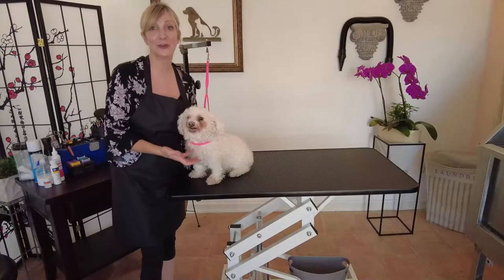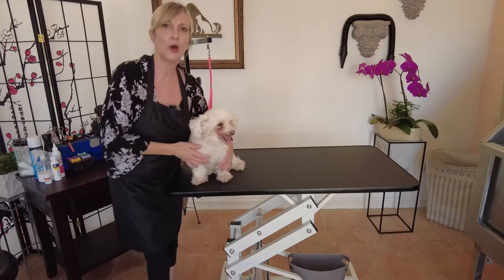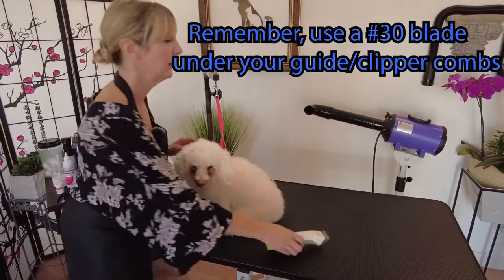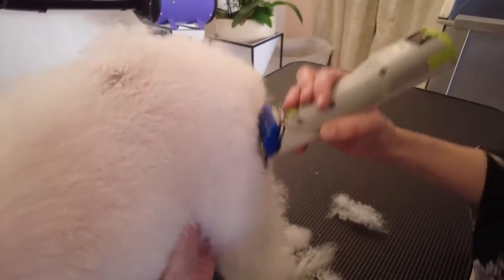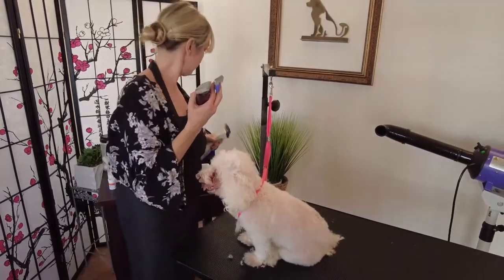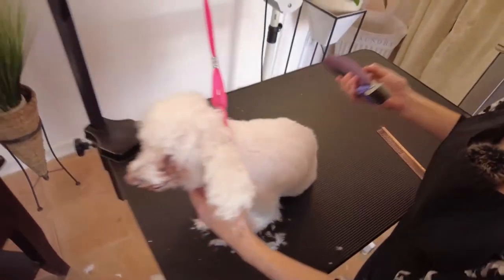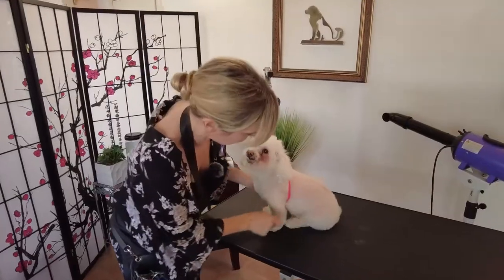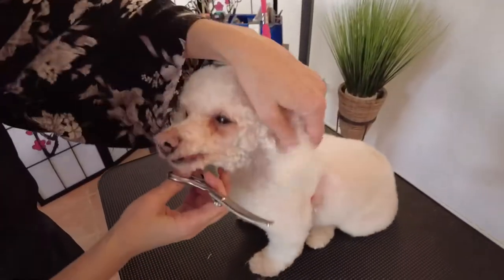Grooming Your Special-Needs Pet - Old, Moles, and Bad Back - Gina's Grooming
Grooming a special-needs pet is a challenge, but we need to remember that we need to maintain our coated pets, even as they age or develop health issues.  Here's the equipment we used  Come watch us work on Pooshkie, a 14-year-old Toy Poodle who has sores, moles, a bad back, and some other issues associated with age.  In this video, you are going to learn how to handle these types of pets with a gentle and supportive hand.  You can do this!

and browse our shop!

💕ZYMOX Enzymatic SHAMPOO and Leave-On Conditioner

👍✨👍CORDLESS CLIPPER: Oster Volt

✨✨✨Kenchii Balltipped safety scissor

👉👉👉Here's a LINK to the detail CLIPPER I'm using in this video

GinasGrooming.com